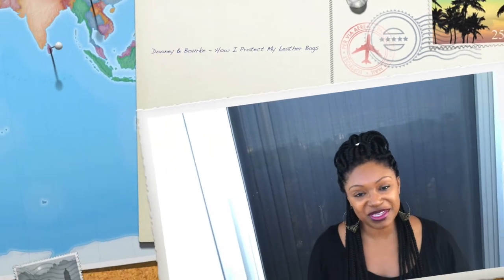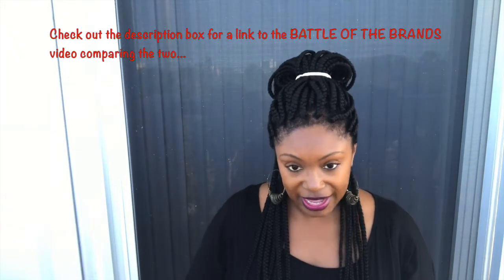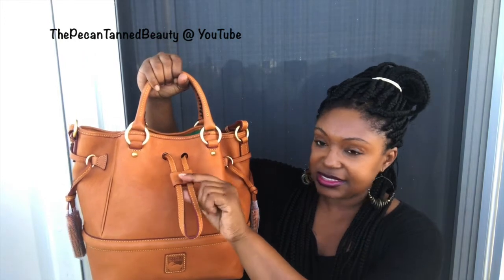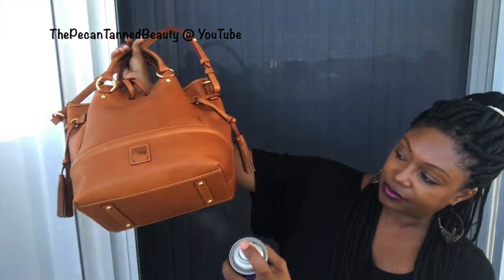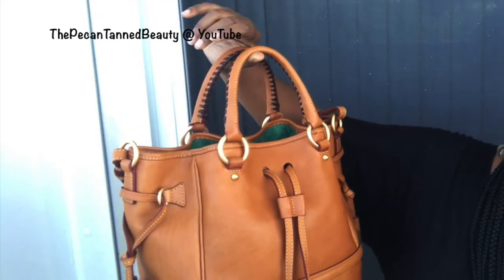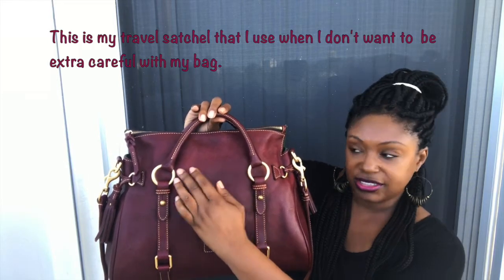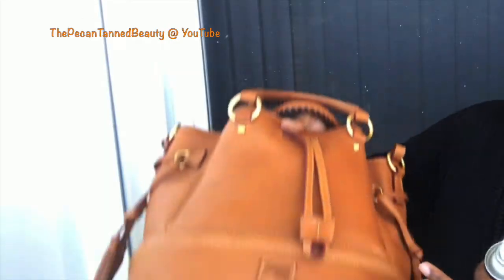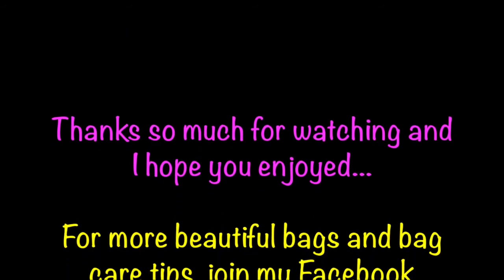Dooney & Bourke - How I Protect My Leather Bags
Apple Brand Products... These are the sellers I purchase from and service is awesome!

Rain & Stain hash=item33ae1dcc79:g:NSQAAOSwZVlXtHFp

Apple Conditioner

Bick 4

xoxo...ThePecanTannedBeauty :)